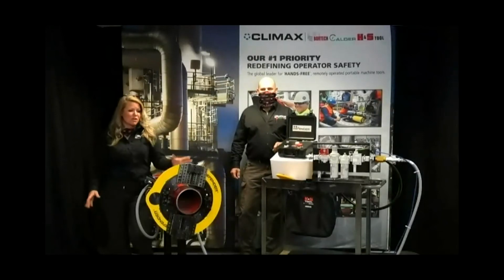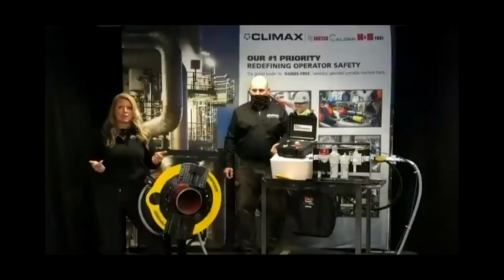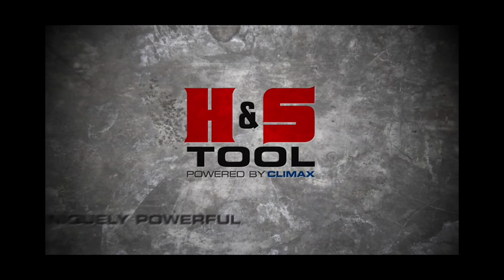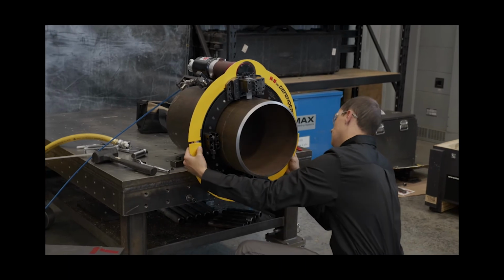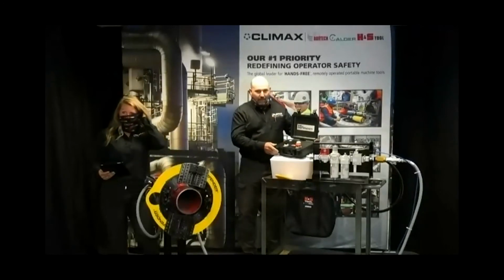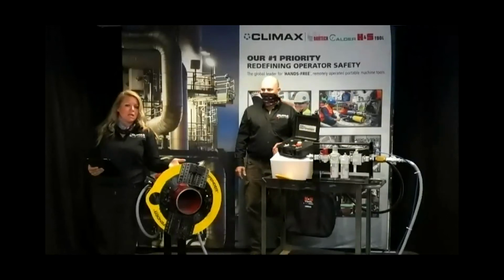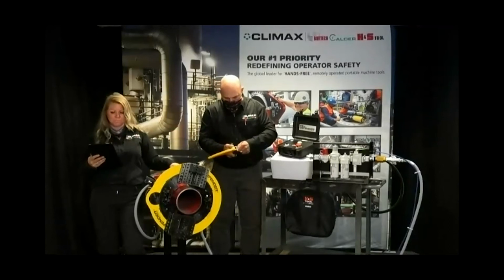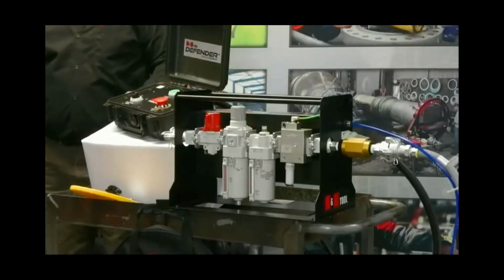H&S TOOL CLAMSHELL DEFENDER™ (Americas LIVE Zoom Demo)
Global industrial statistics indicate that a significant number of jobsite injuries occur due to worker fatigue, distractions, improper tools use, and other factors that cause unexpected hazards. These events can not only pose a hazard to the user but also to all those in the vicinity of the work, and the companies and worksites to which the work is being done.

These potential hazards are why we invented the H&S TOOL DEFENDER™ with patent-pending automated ‘Hands-Free’ remote control and protection system. We are excited to team up with our customers and create a much safer work environment for onsite machinists across the globe. This unrivaled solution for your safety toolbox is available for sale or rent.